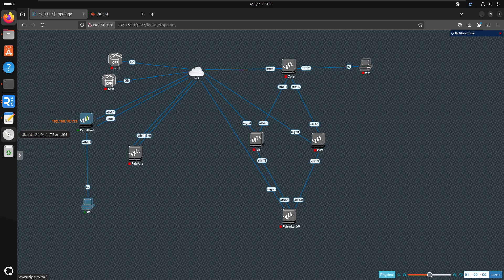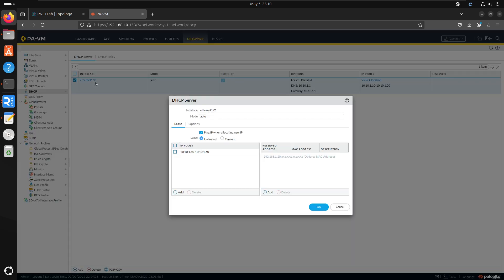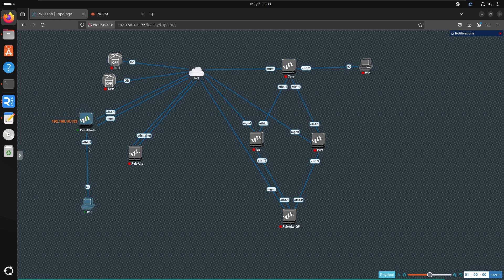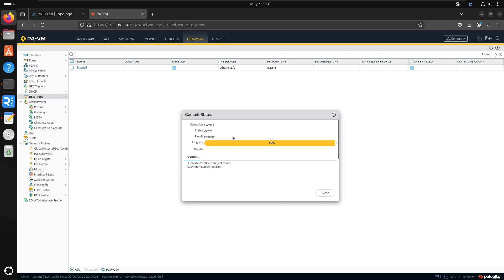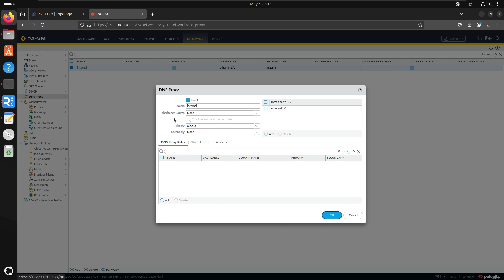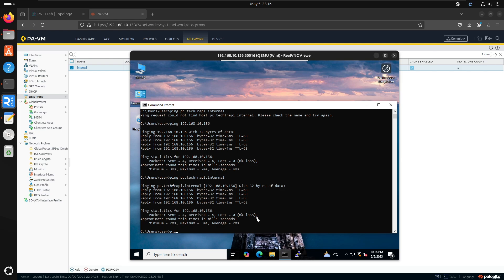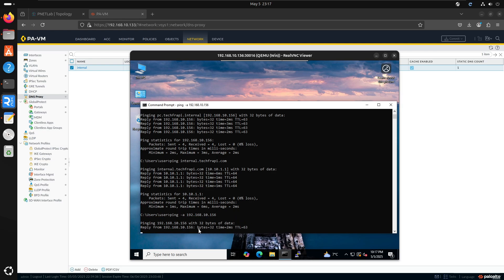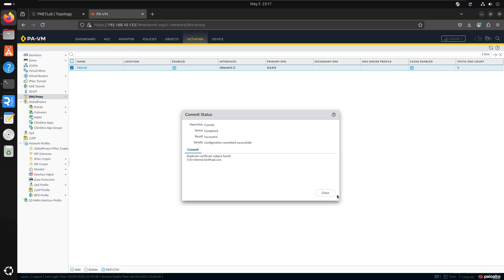How do I configure a Palo Alto DNS Proxy to serve as a local DNS server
The Palo Alto DNS Proxy can be configured to act as a local DNS server